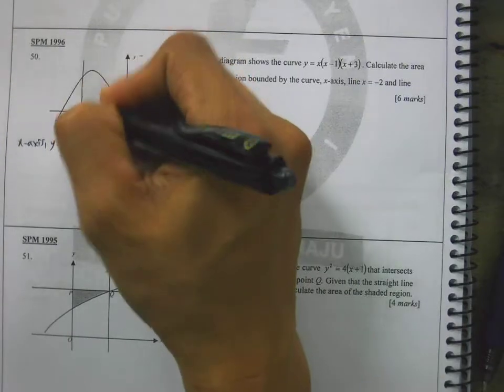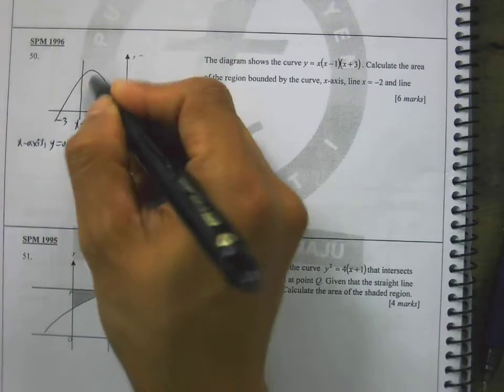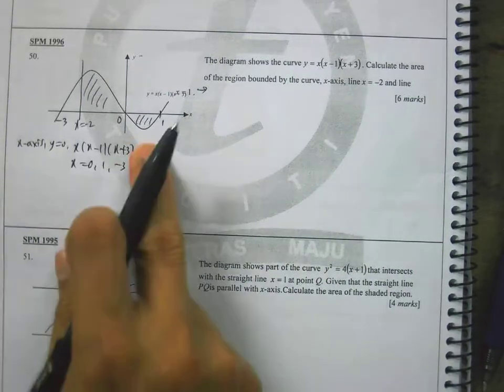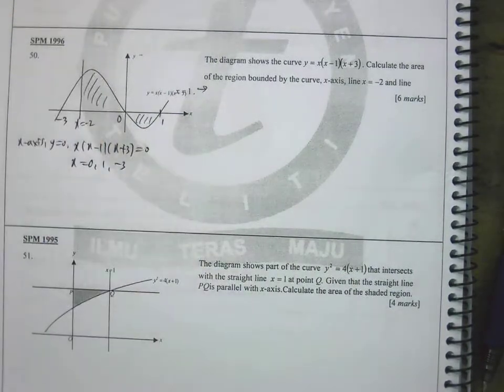ADD MATHS INTEGRATION SPM 1996 PAST PAPER Q50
ADDITIONAL MATHEMATICS INTEGRATION. FULL WORKING AND SOLUTION PAST PAPER QUESTION. EXAM PREPARATION, ANSWERING TECHNIQUE GUIDANCE. REVISION FOR SPM ADDITIONAL MATHEMATICS INTEGRATION.

Looking for tuition classes at PJ? Pusat Tuisyen Teliti provides IGCSE, A-Level, SPM, PT3, and UPSR tutoring services (group class and private class). We also provide SPM Seminar in November. Join us now!